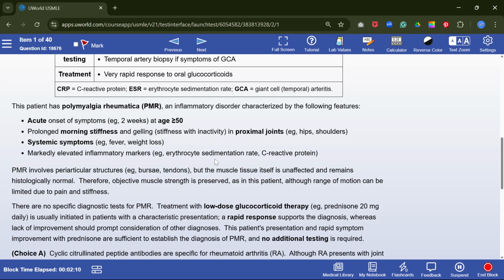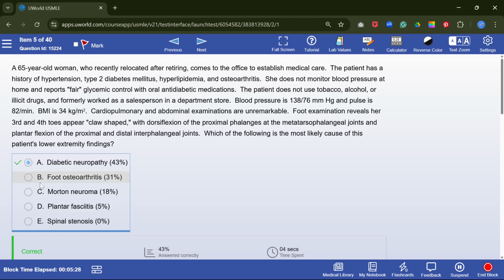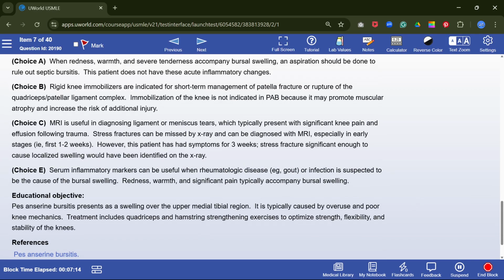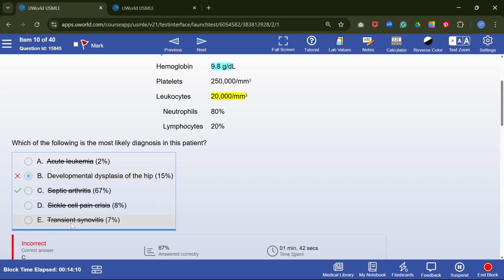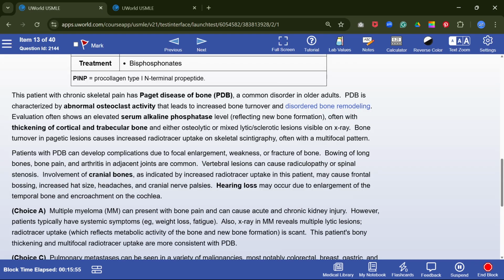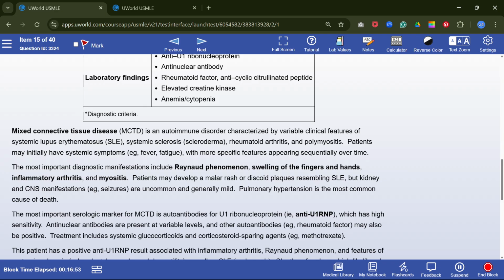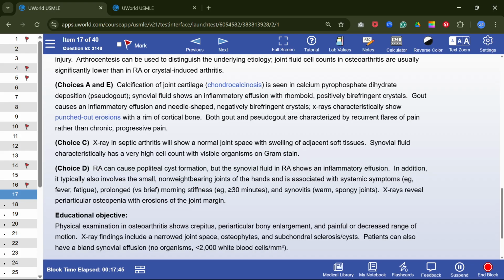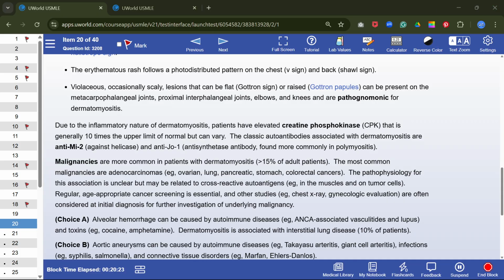Musculoskeletal uworld qsolve part 11